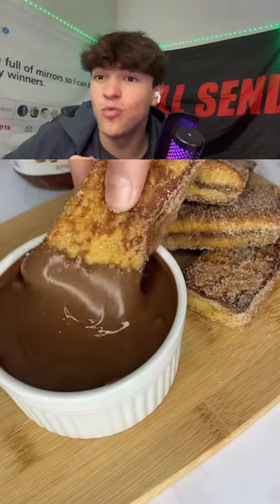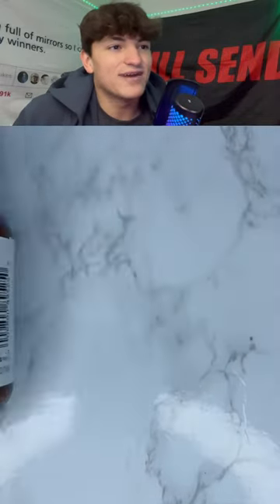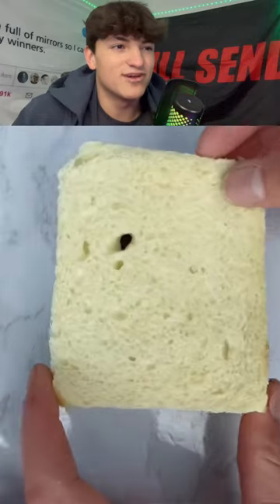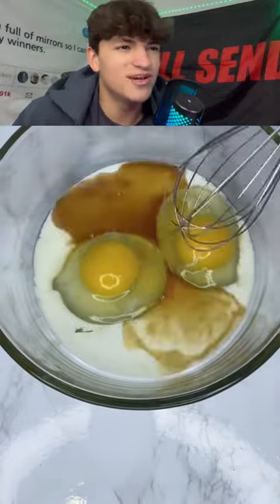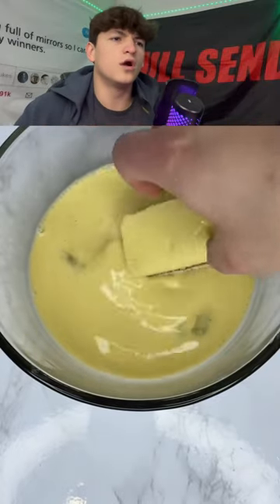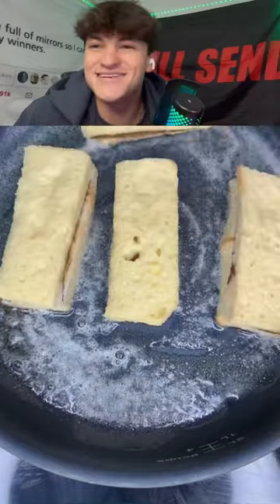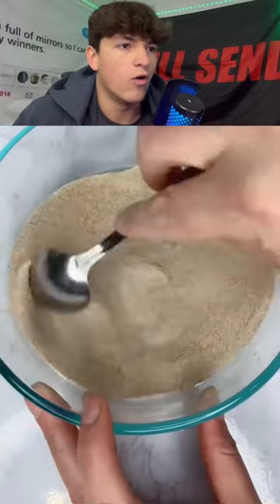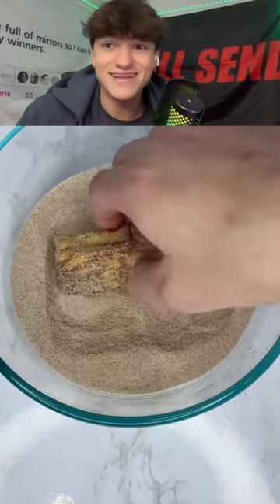How To Make Nutella French Toast🔥